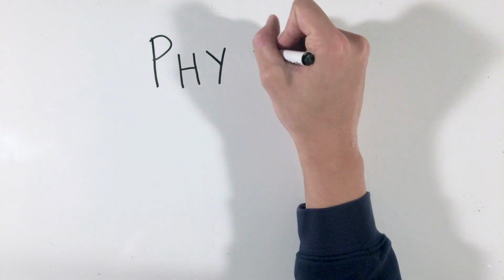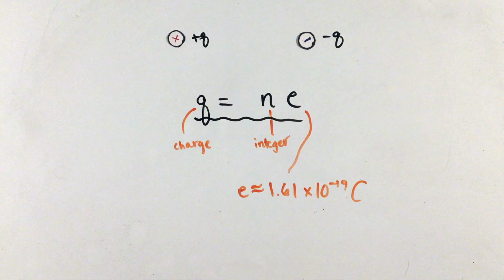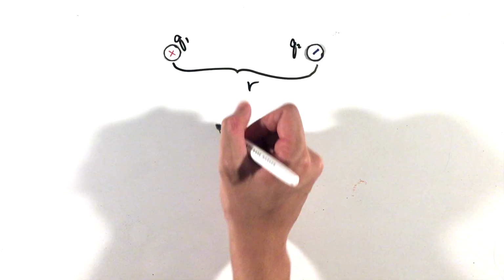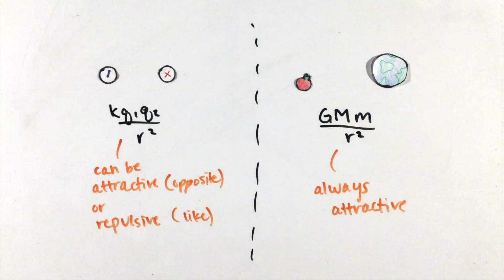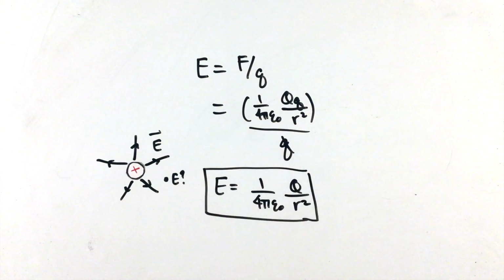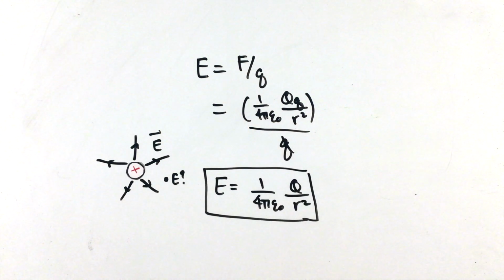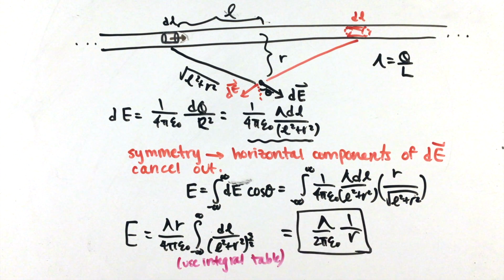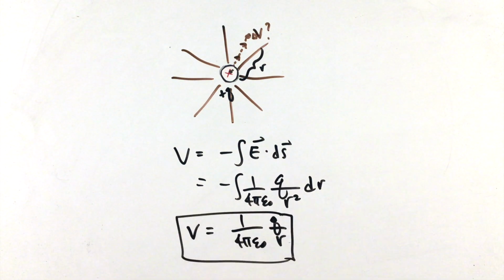Charge, Electric Field, and Electric Potential (AP Physics C)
This video is targeted towards AP Physics C students and discusses the concepts of charge, Coulomb's Law, electric field, and electric potential.

Physics Done Phast is a YouTube channel that strives to provide videos catered towards AP Physics 1, AP Physics 2, AP Physics C, and general physics problems and concepts. While these videos are meant to be crash-course, last-minute-review tools, that doesn’t mean Patch can’t throw a little shade once in a while, either…

Questions about physics or the YouTube channel itself? Jason (or Patch, if necessary) will try his best to help.